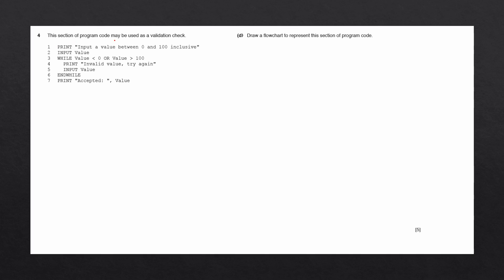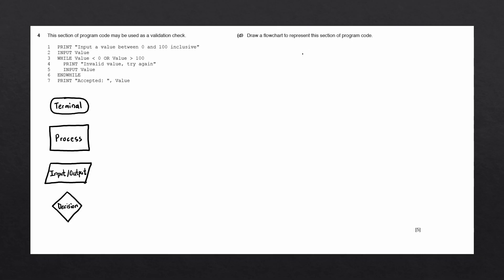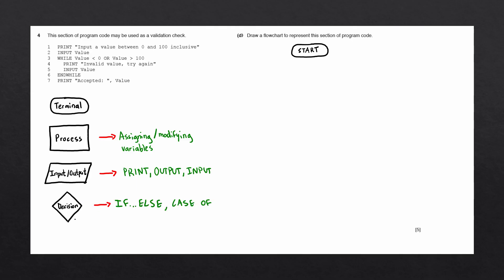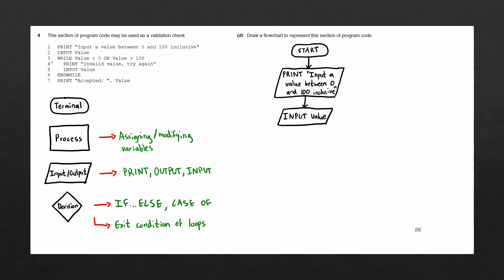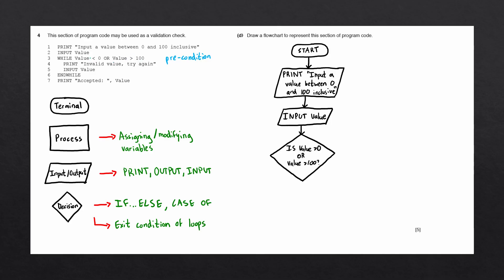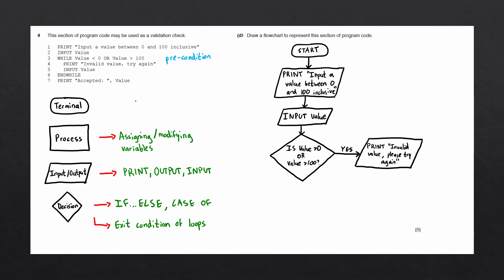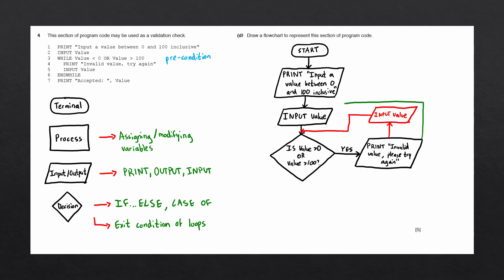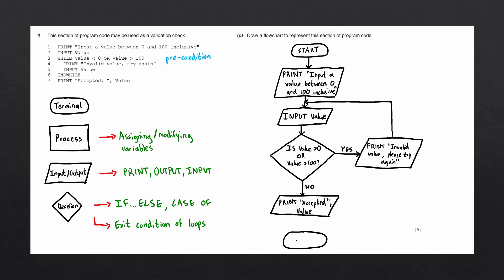Drawing a flowchart | IGCSE Computer Science Past Paper Solution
Draw a flowchart to represent a validation check algorithm given in pseudocode. Explanation, process and solution is provided.

Past paper information:
► Question 4d